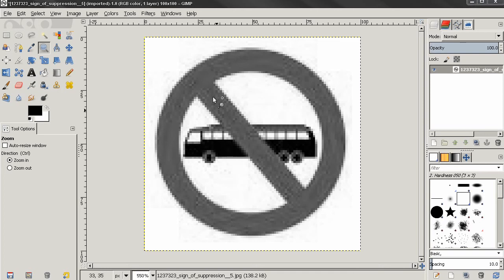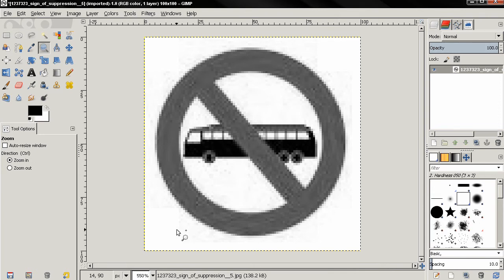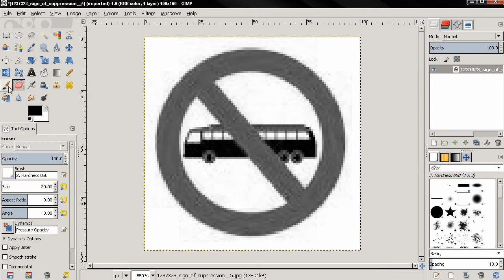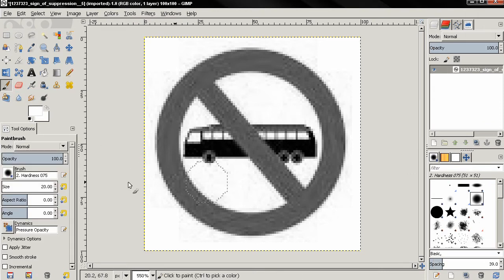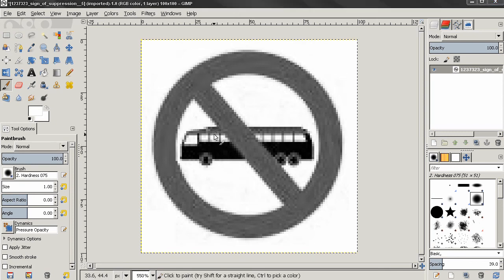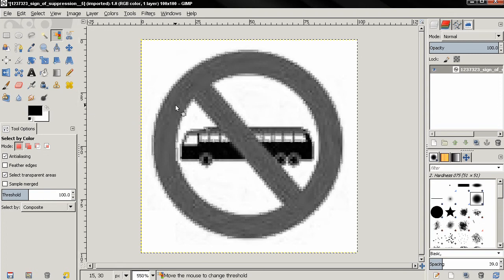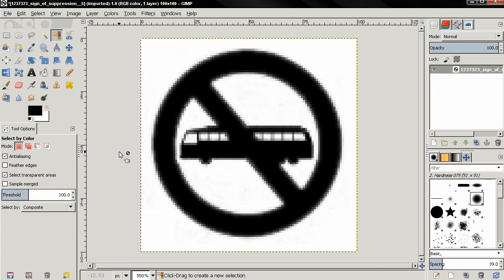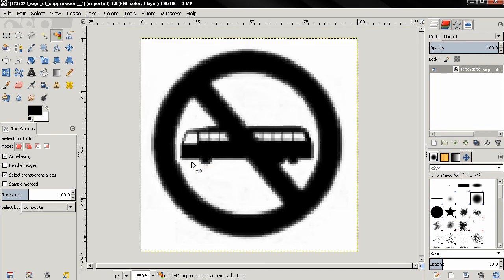Clean up image and unify colors using GIMP 2.8 - Subscribers Q&A 4